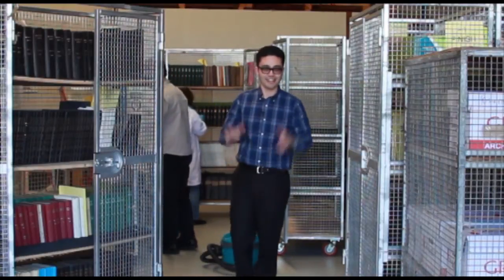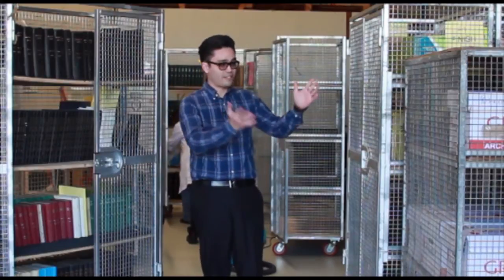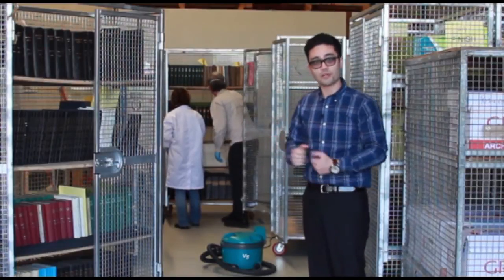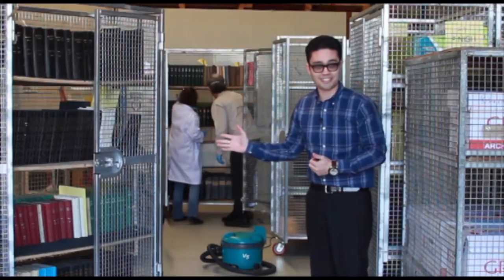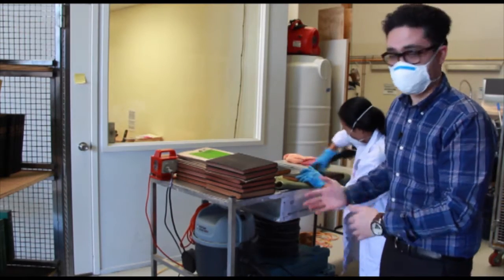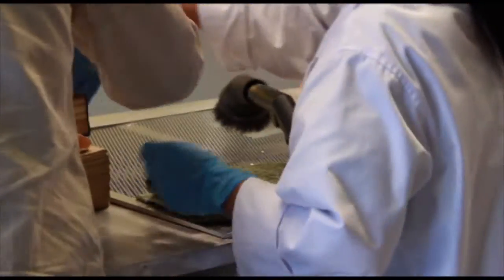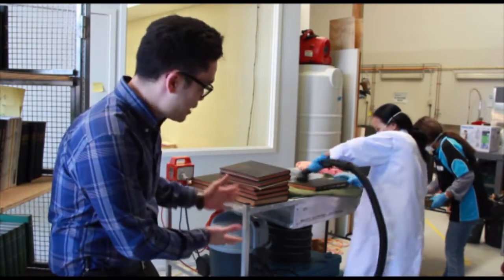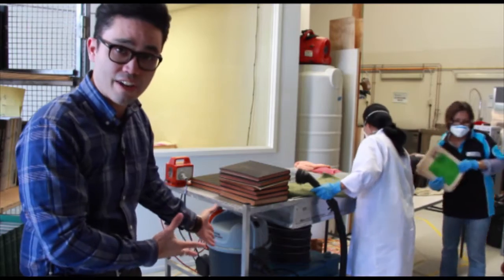Removing Dust from Library books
Here we show an efficient way of de-dusting books using our HEPA filter bench. This bench has an air scrubber installed underneath which will help help prevent cross contamination of mould spores on books.

There is also a HEPA vacuum installed under the bench which is used to suck the dust from the books.

Serving Brisbane, Gold Coast and Sunshine Coast & Sydney Areas.